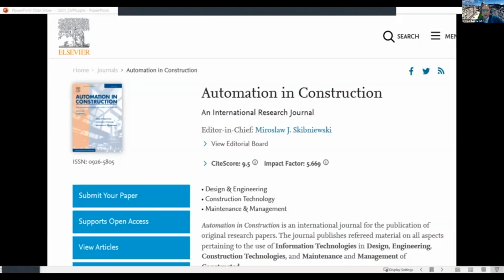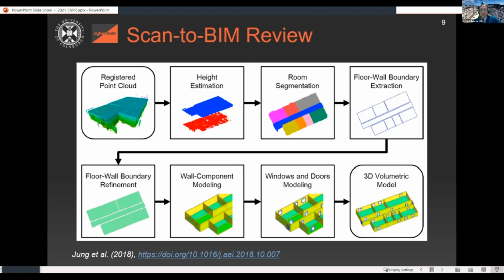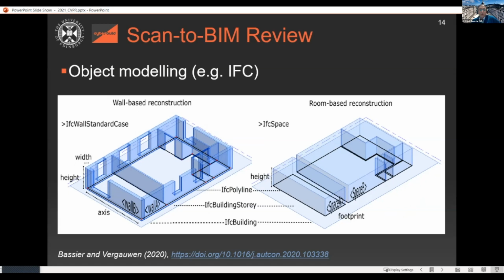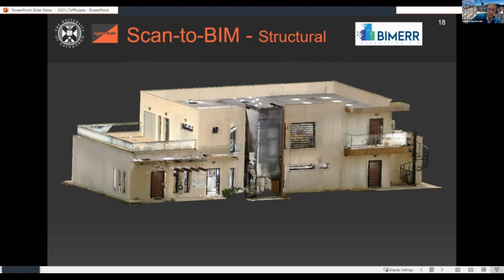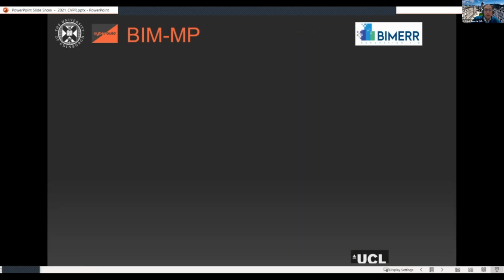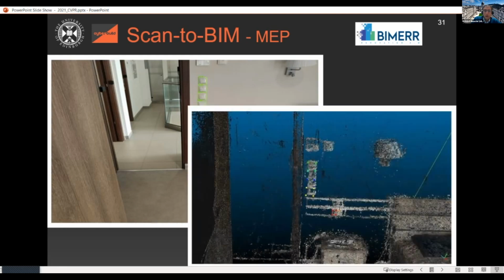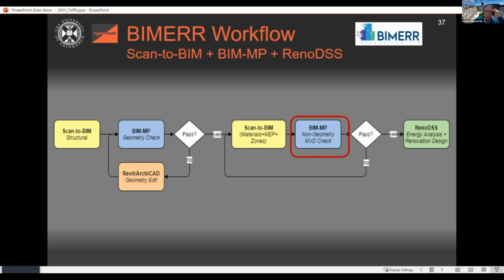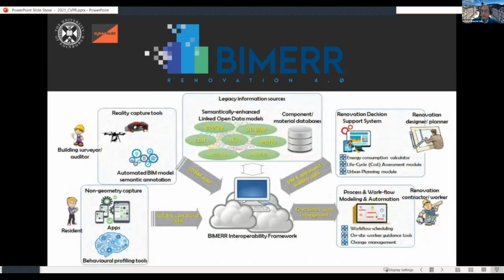CVPR21 Workshop: Computer vision in the built environment. Keynote Talk by Prof. Frédéric Bosché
Keynote Talk by Frédéric Bosché at the 1st Workshop and Challenge on COMPUTER VISION IN THE BUILT ENVIRONMENT for the DESIGN, CONSTRUCTION, and OPERATION OF BUILDINGS, in CVPR 2021
Title: Scan-to-BIM for Energy Efficiency Renovation of Buildings
by Prof. Frédéric Bosché, CEE, University of Edinburgh

Abstract: The mission of the EU-funded BIMERR project is to design and develop an ICT-enabled Renovation 4.0 toolkit comprising tools for Architecture, Engineering & Construction (AEC) actors in the process of delivering the energy efficiency renovation of existing buildings. This talk will first briefly present the BIMERR project, but then focus on the Scan-to-BIM solution developed to output models that can be directly and effectively used by the Renovation Decision Support System (RenoDSS) tool. The process involves several tools: the Scan-to-BIM tool, the BIM Management Platform, and ultimately the RenoDSS tool. The talk will present that process, but will naturally focus on the Scan-to-BIM tool and the different functionalities that it includes for `structural’ modelling (i.e. modelling of walls, floors and openings), MEP modelling and product property editing. The talk will conclude with some reflection on the contributions made and necessary future developments.